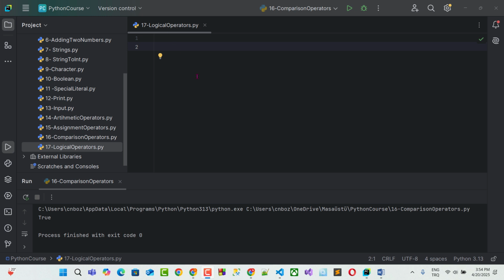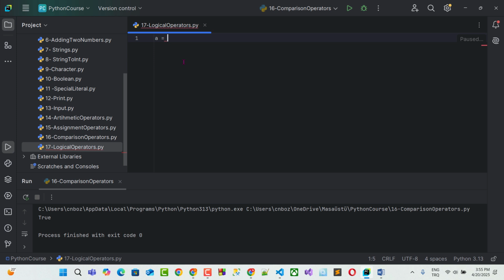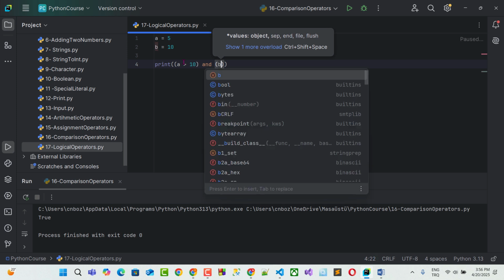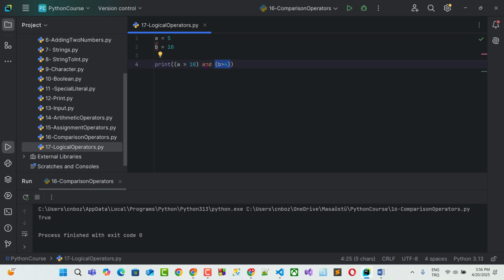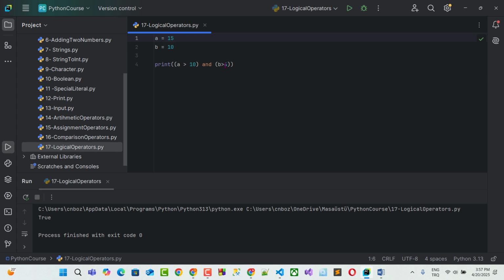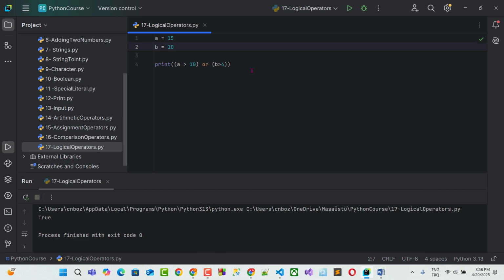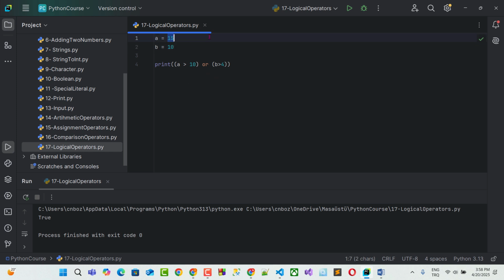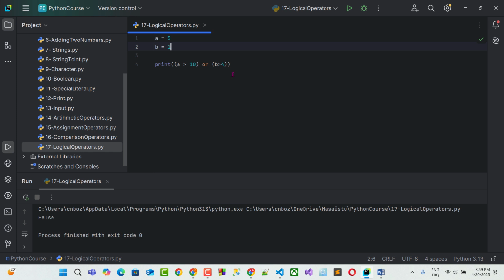#17 Logical Operators In Python Programming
Logical Operators in Python | Mastering and, or, and not with Real Examples

In this Python tutorial, we explore logical operators that help you combine multiple conditions and build powerful logic in your code.

You’ll learn: ✅ How and, or, and not work in Python
✅ How to combine multiple comparisons
✅ Truth tables and logical flow
✅ Using logical operators inside if statements
✅ Real-world examples and coding exercises

Logical operators are essential when working with decision-making in Python. This is a must-know topic for writing clean and effective programs!